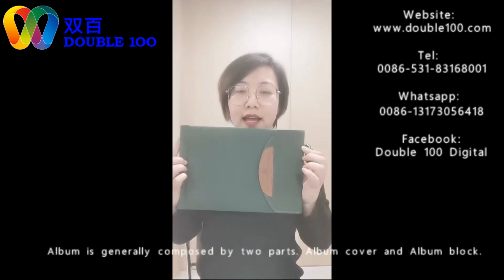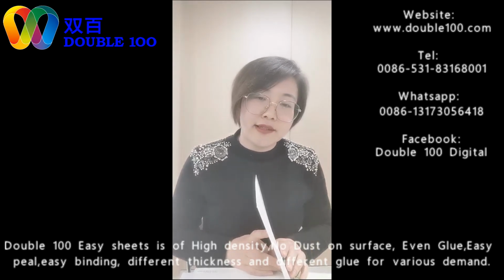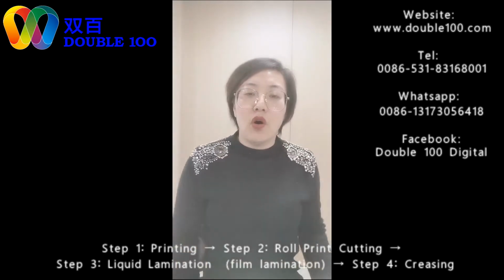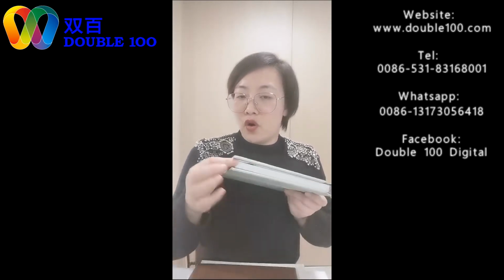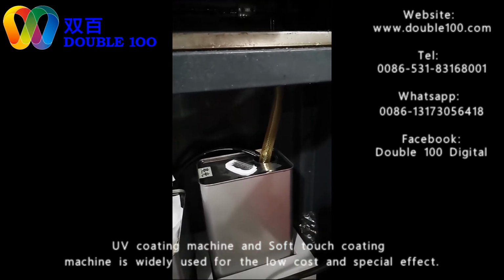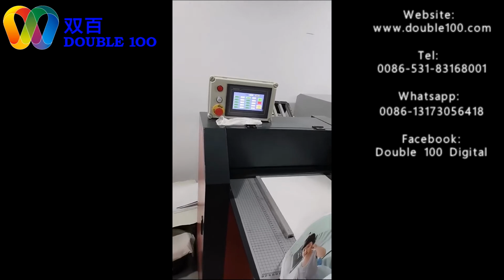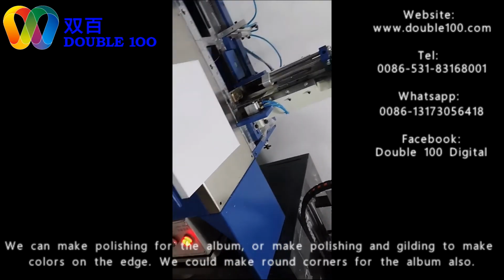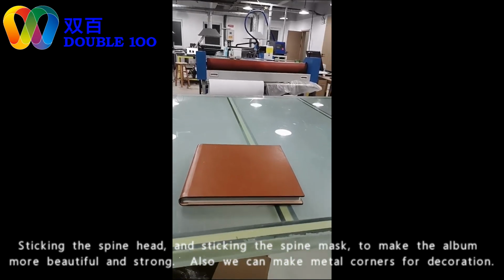Photo Album Production Solutions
02:40  Album Display
07:55  Album Easy Sheets introduction
19:10  Album Making Solution
29:55  Album Production Step 1: Printing
33:48  Roll Print Cutting Liquid Lamination (film lamination)
43:05  Album Production Step 4: Creasing
45:12  Album Production Step 5: Binding
48:26  Album Production Step 6: pressing
49:52  Album Production Step 7: edge trimming
53:51  Album Production Step 8: Album Effect enhancing
57:04  Album Production Step 9:Making hard covers or use ready covers
59:54  Album Production Step 10:Finish the album production with album covers